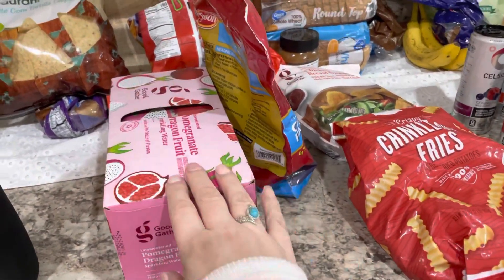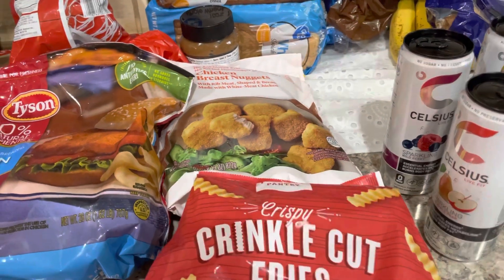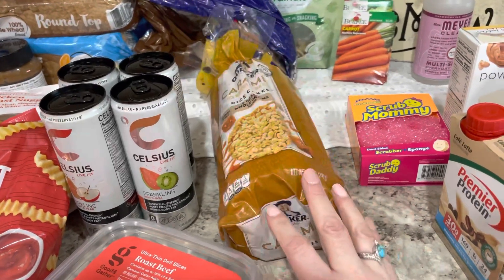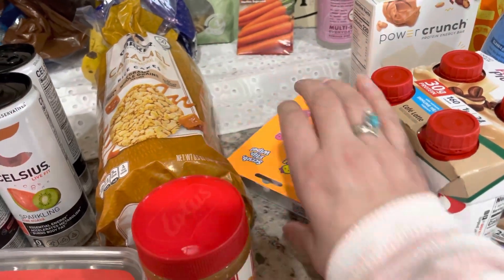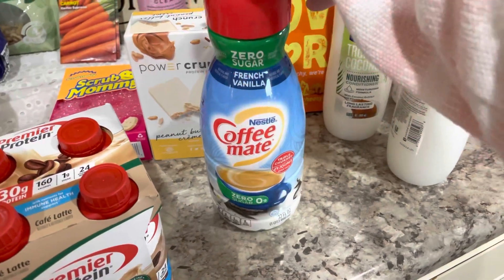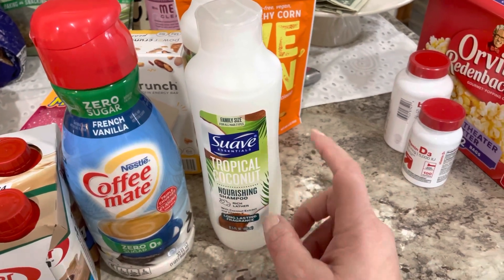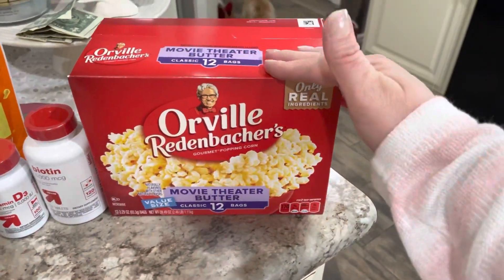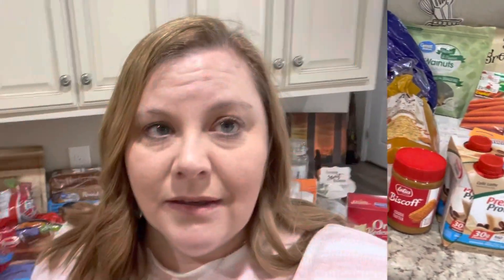Quick Target haul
Small Sunday target haul.